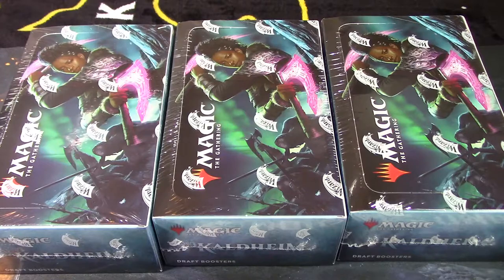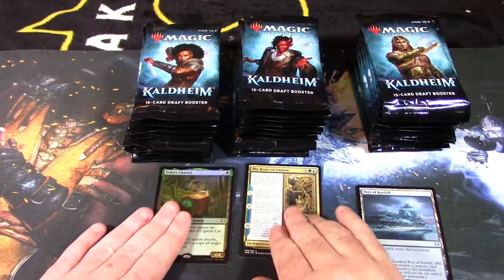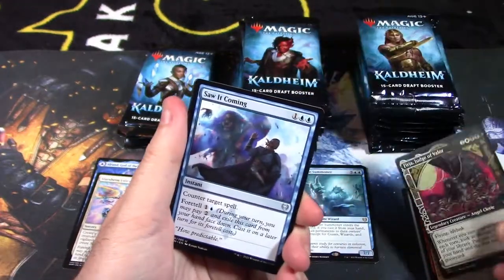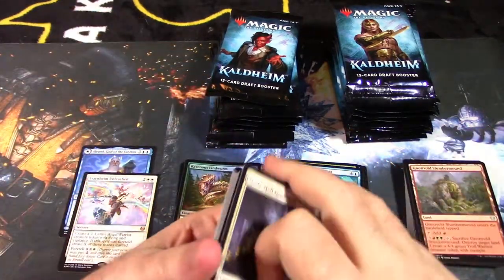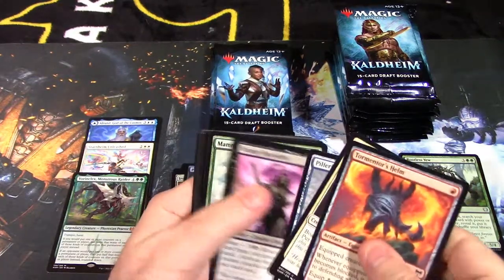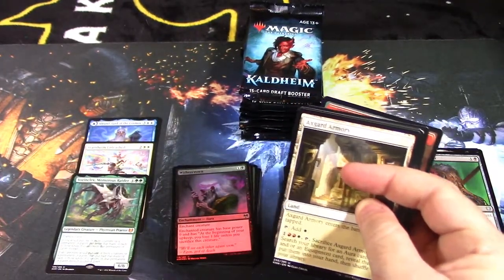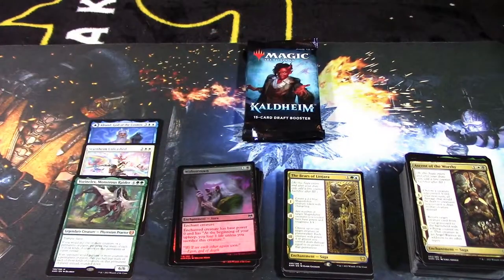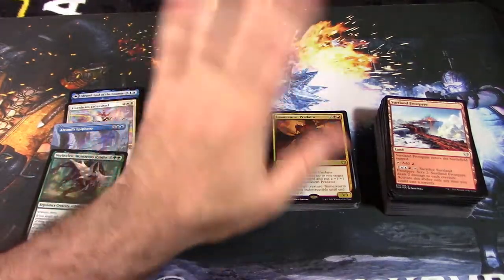Magic The Gathering Kaldheim Draft Booster Opening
It's Rook back with another video.  This time I crack into my very first booster box unboxing video ever for Magic the Gathering featuring Kaldheim.  Please let me know what you think of the video from a lighting and sound perspective as this is my very first time doing this sort of content.

New content goes up every Tuesday and Thursday.  Streaming is the First Tuesday of every month..sometimes special stream pops up from time to time.  Also, keep an eye open for my Toy hunting Vlogs that will pop up randomly on Sundays